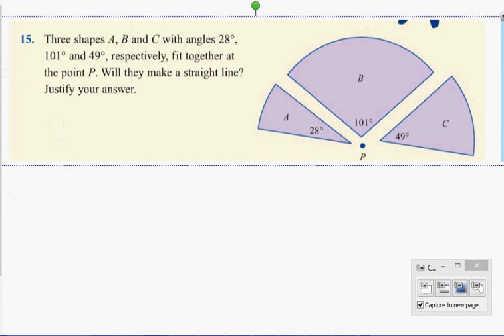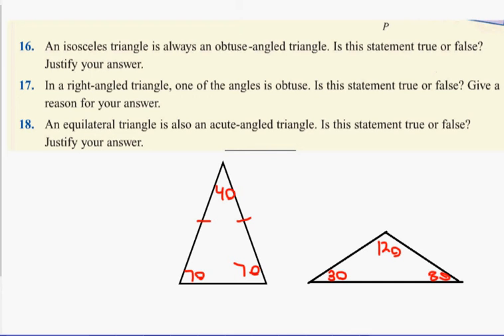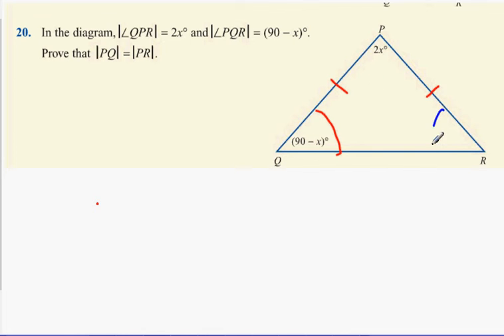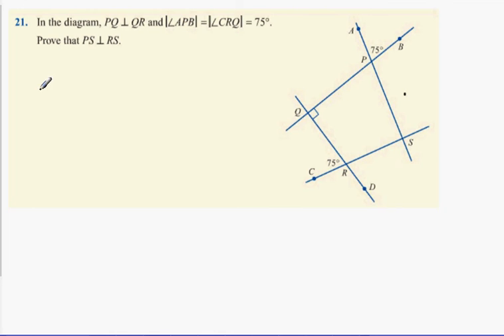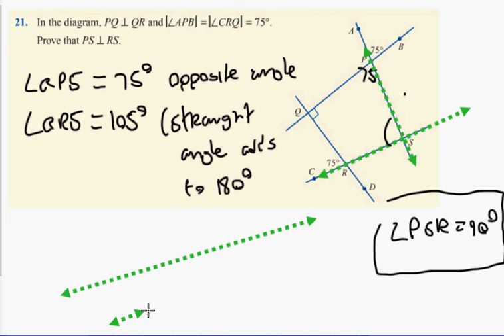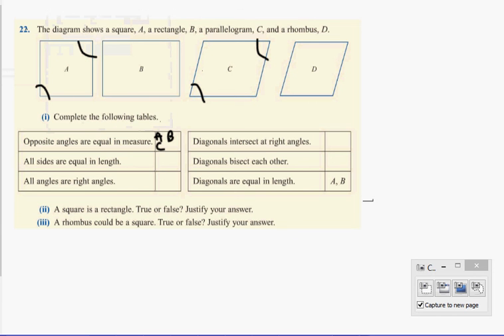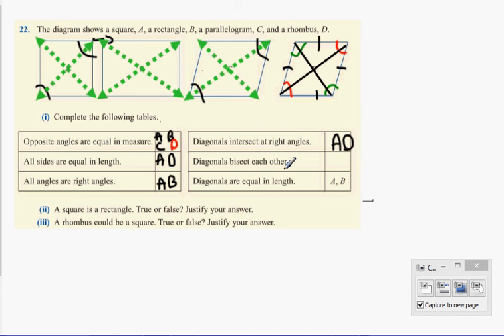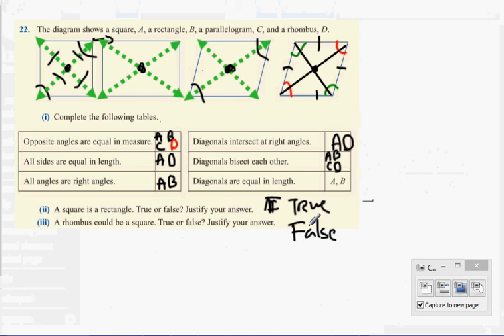6th year exercise 6 1 a15q16q17q18q20q21q22